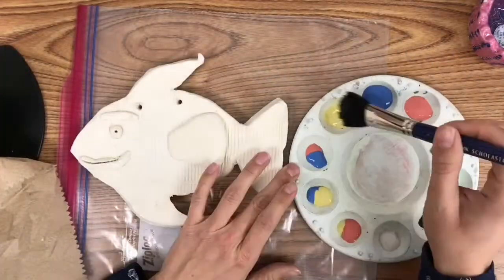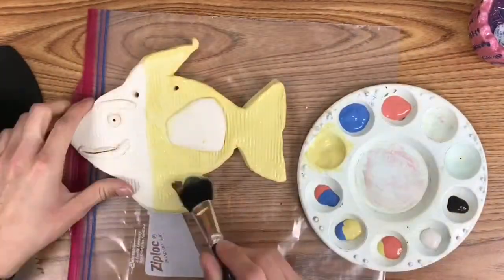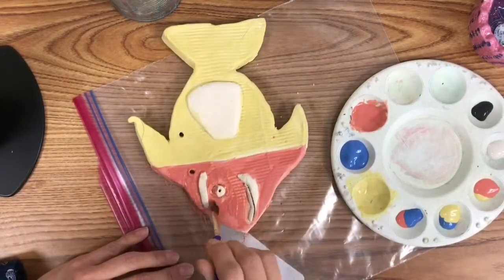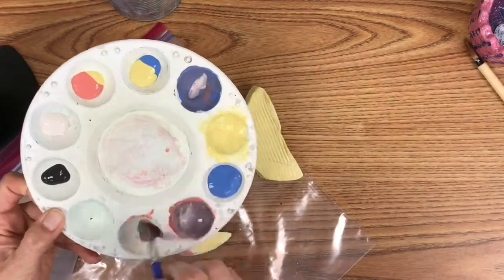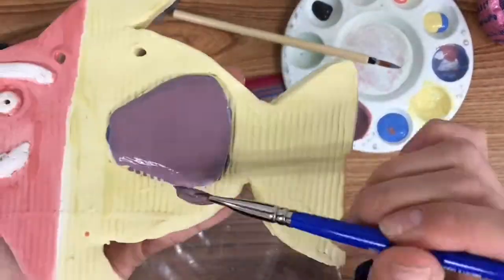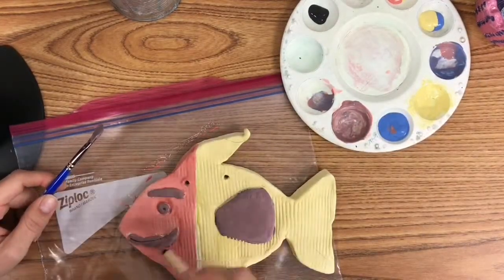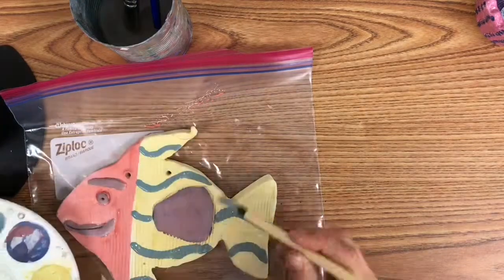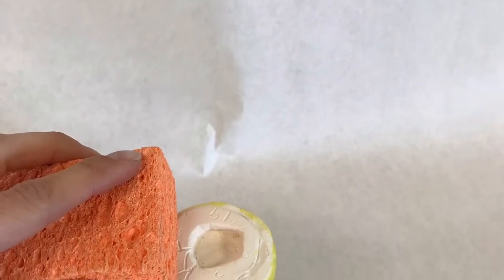Goal: I can glaze my clay slab fish.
How to glaze a clay slab fish. Elementary art. Demo video.